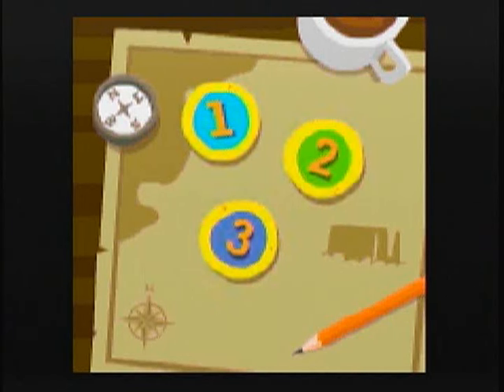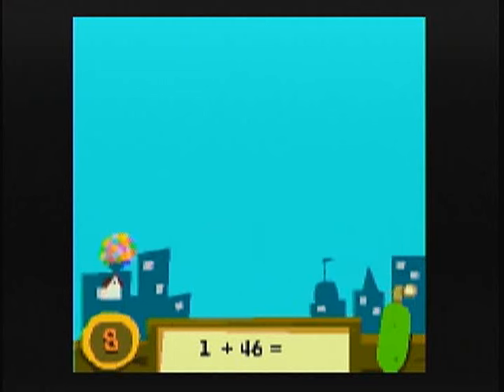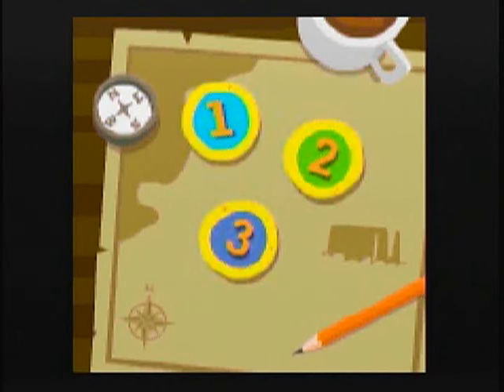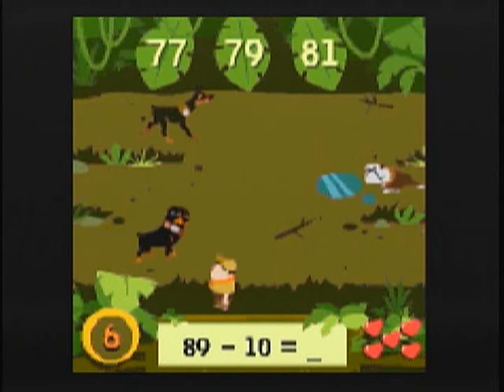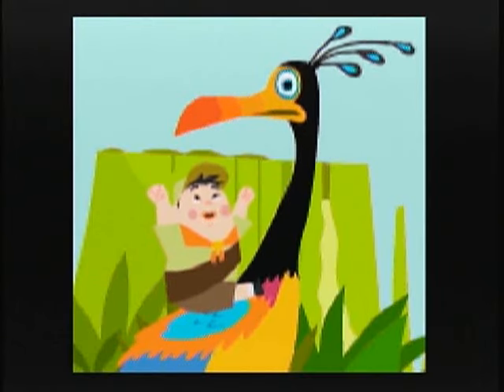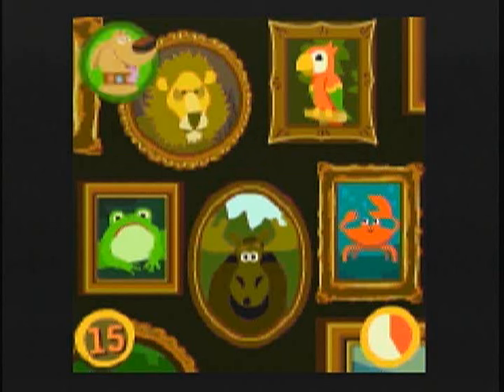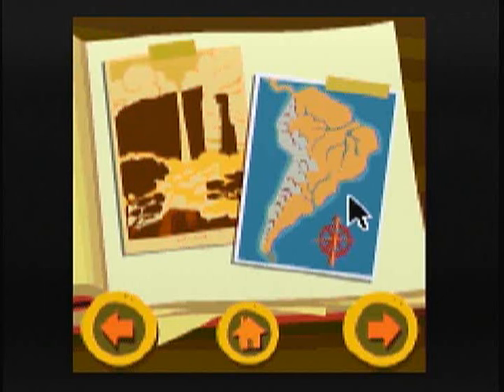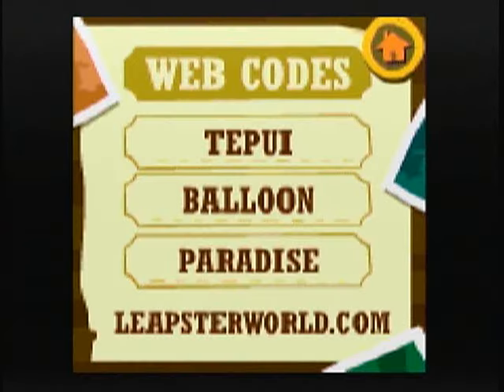Disney/Pixar UP Leapster Gameplay